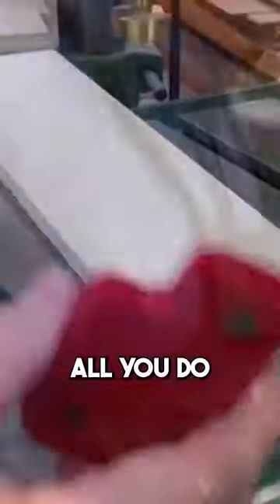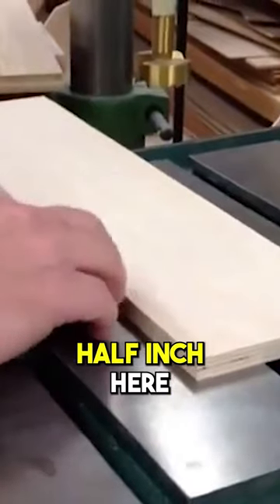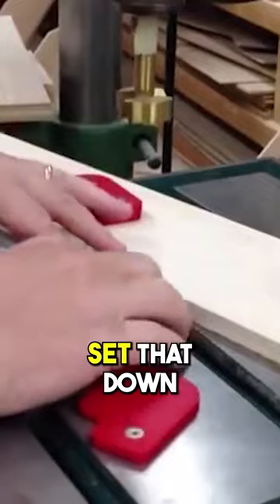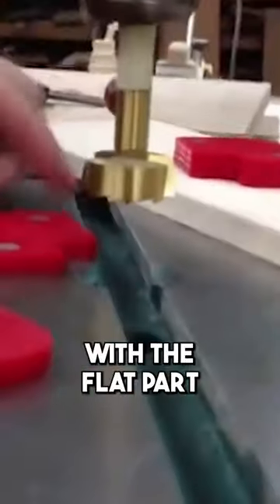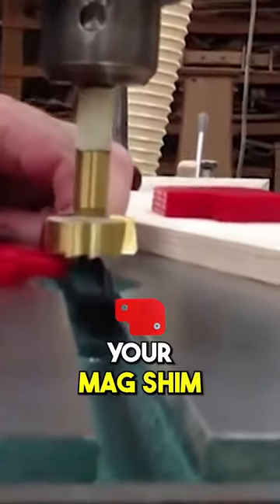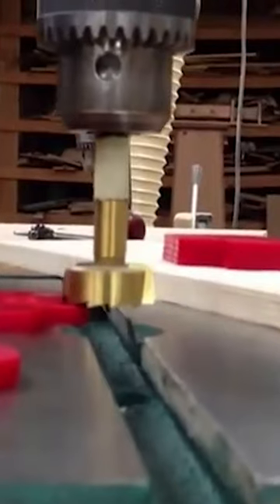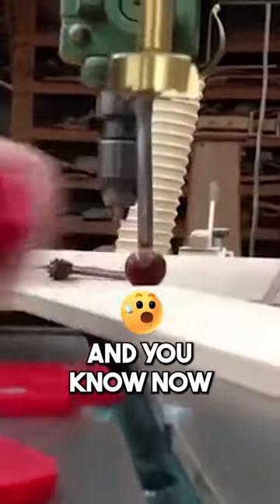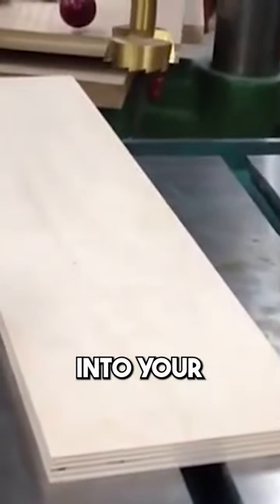🕵️ Exploring Mag Shims for Flawless Quarter-Inch Drilling on Your Drill Press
This video will show “ Exploring Mag Shims for Flawless Quarter-Inch Drilling on Your Drill Press"
Mag Shims Unleashed: Mastering Quarter-Inch Hole Drilling with Your Drill Press!
To use the drill press, follow these steps. First, choose the thickness you want to drill, which in this case is half an inch. If you want the hole to be a quarter inch deep, place two Mag Shims on the table. Position the forstner bit with its flat part against the Mag Shims. Adjust the depth of the drill press and set the depth stop so that it aligns perfectly with the Mag Shims. Now, the bottom of the  forstner bit is ready to make a quarter-inch hole in your material.